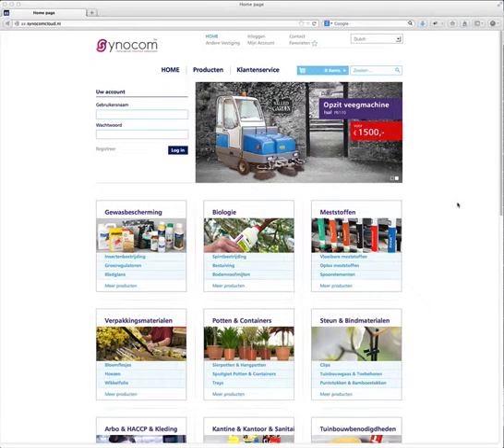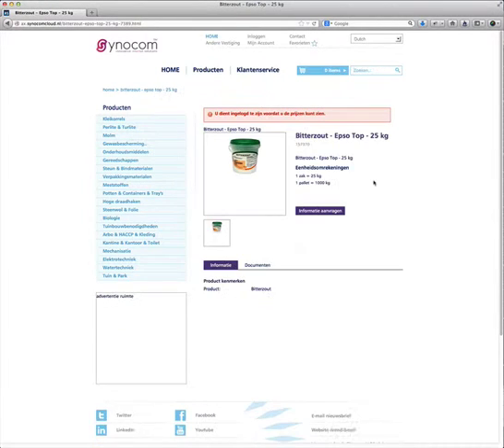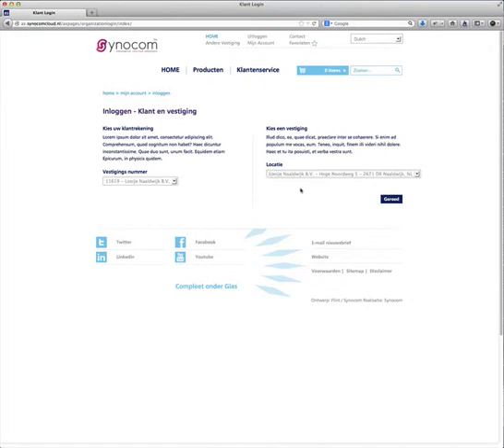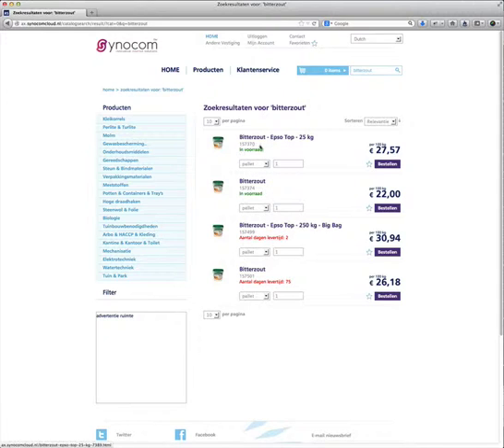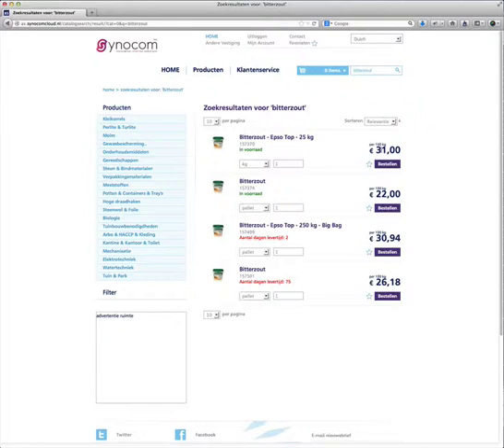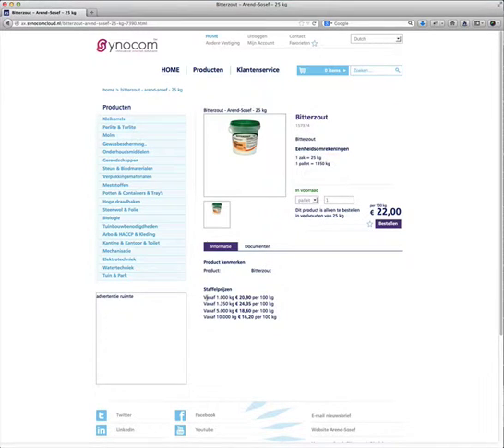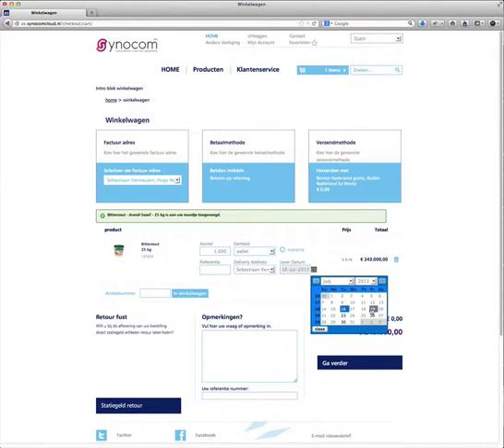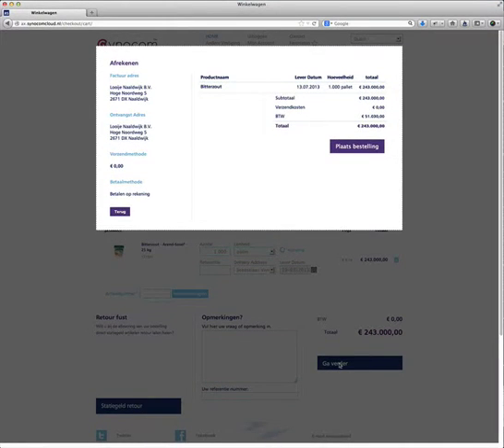Magento real-time integration with Microsoft Dynamics Navision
This video demostrates the possibilities of a realtime integration between Magento and an ERP system such as Microsoft Dynamics Navision. This integration is based on webservices and presents realtime data.